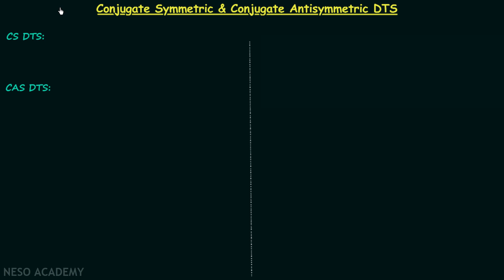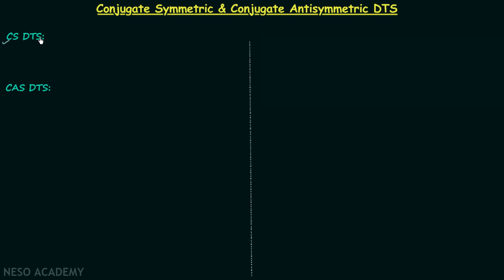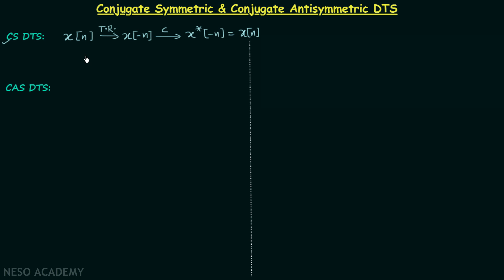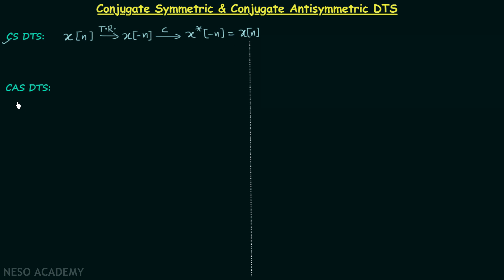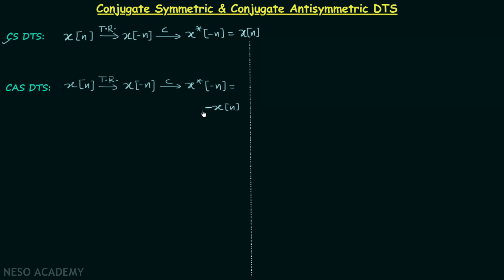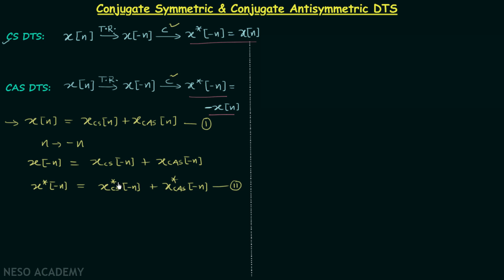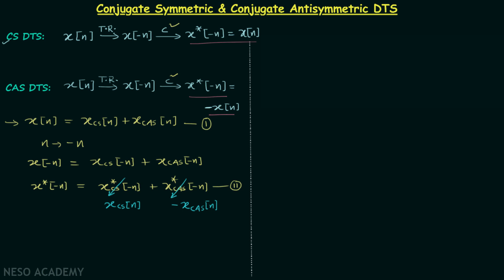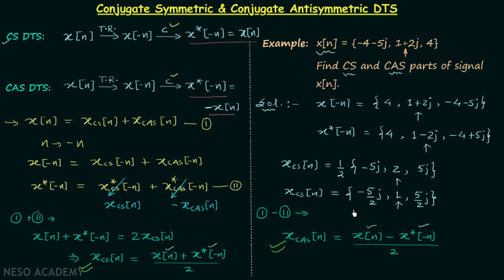Conjugate Symmetric and Conjugate Antisymmetric DTS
Signal & System: Conjugate Symmetric and Conjugate Antisymmetric Discrete-Time Signals
Topics discussed:
1. Conjugate symmetric discrete-time signals.
2. Conjugate anti-symmetric discrete-time signals.
3. Calculation of conjugate symmetric part of a discrete-time signal.
4. Calculation of conjugate anti-symmetric part of a discrete-time signal.